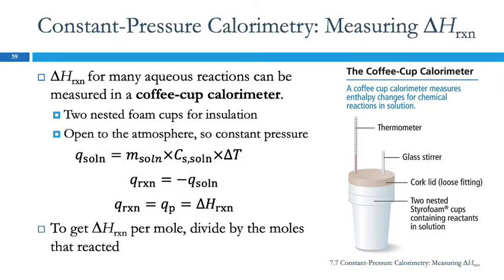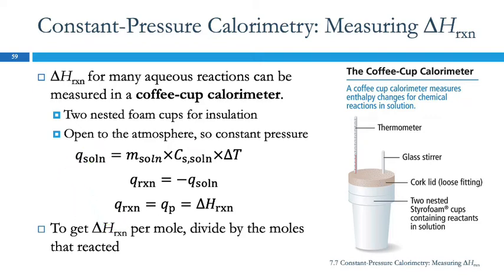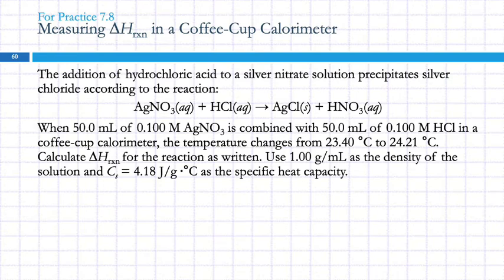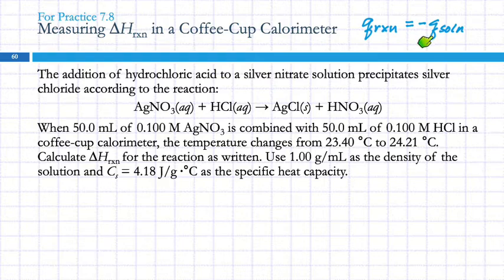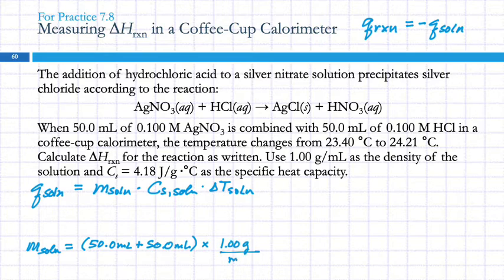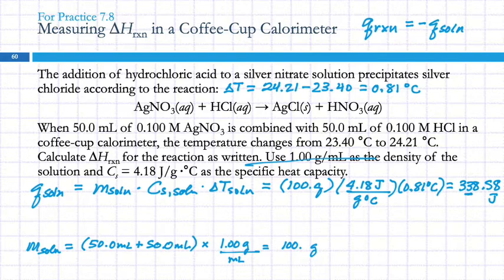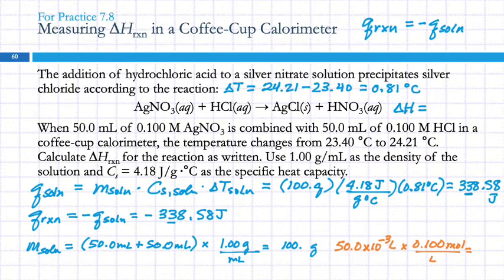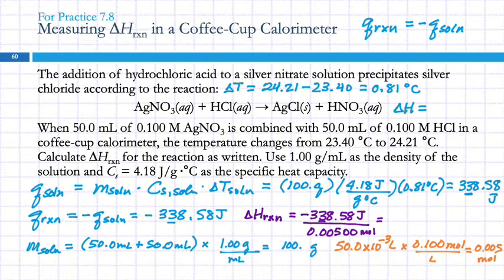7.7 M Constant-Pressure Calorimetry: Measuring ΔErxn